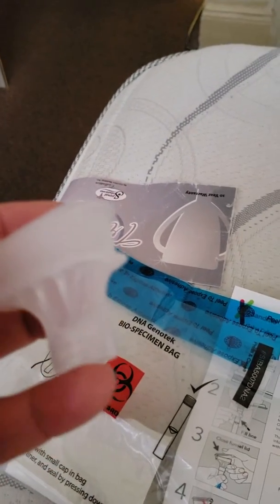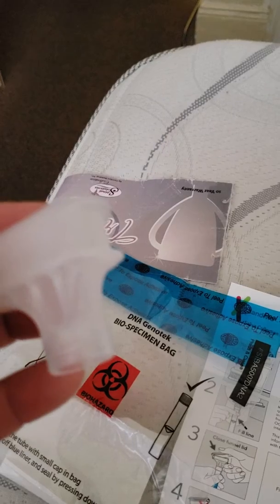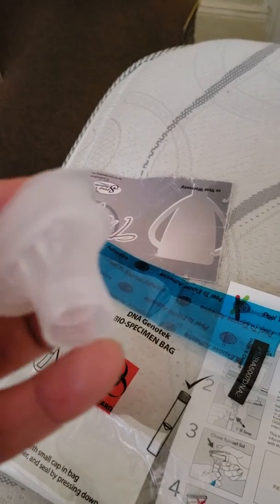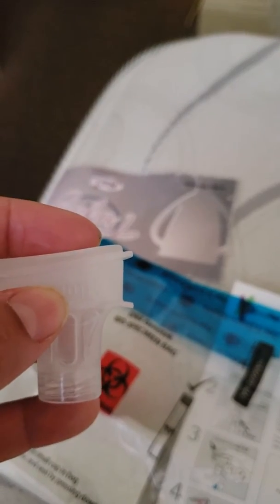23andMe kit DNA spit bottle came in mail.How to use dna kit.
23andMe kit is easy to use.I teach here the different parts of kit.Spit and seal.very easy.